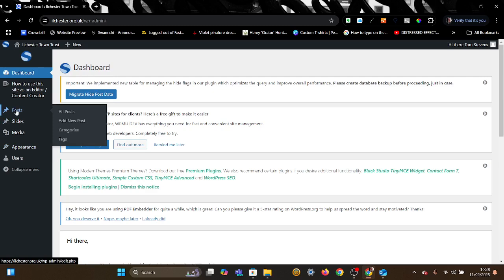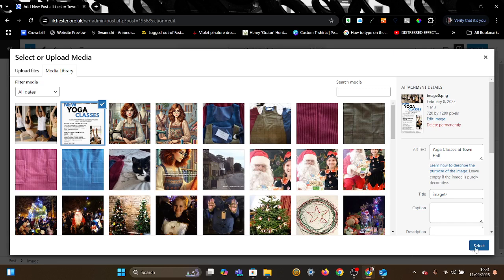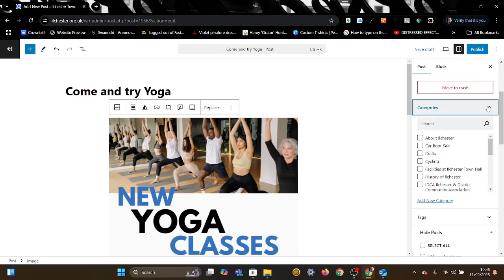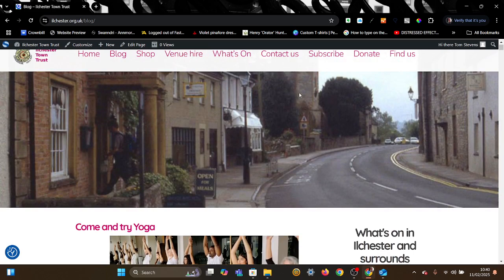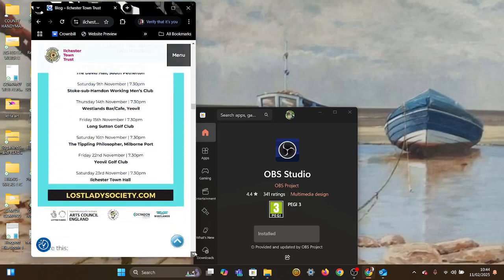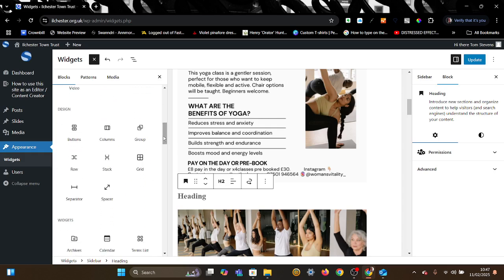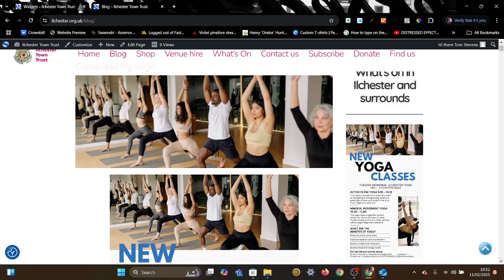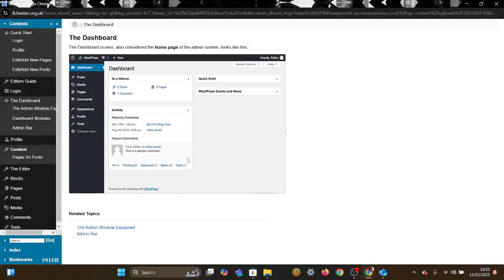Adding a poster to the Ilchester Town Trust website.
This video shows how to add a poster to the Ilchester Town Trust website.
In part one, the poster is added as an image in a blog post. Then in part two, it shows how to add the same poster to the website side-bar so it gets displayed on all pages.

Along the way, you'll become familiar with the workings of WordPress content blocks in the content editor.

In the video, I mention that I'll show you later how to reduce image file sizes to ensure they load on visitors screens more quickly and reduce the amount of data they gobble up. I ran out of time in this video and decided to make a separate video to demonstrate that. I'll let you know when that's published.

Meanwhile, I hope you find this video helpful.

Please do send me feedback. Let me know if you need further help. But, please do watch the collection of tutorial videos I have made that you'll find in the 'How-to' section in your dashboard menu. There is also a link to the manual I've put together. A lot of effort has gone into providing these resources, so please use them and ask for help if you can't find what you need in the 'How-to' section and manual.